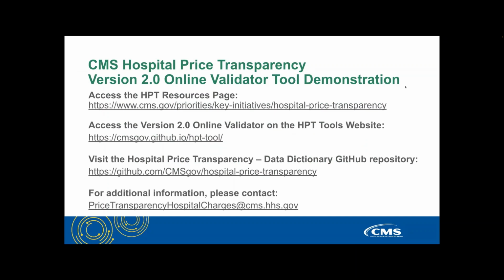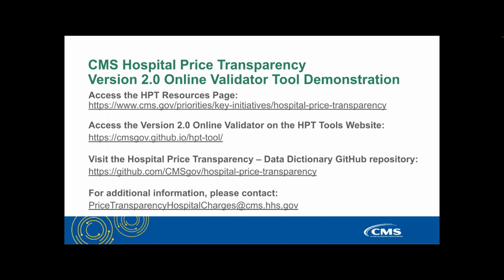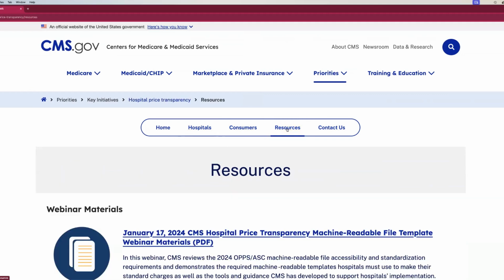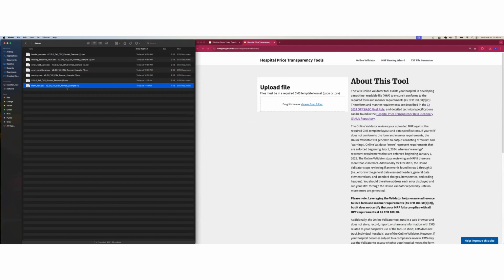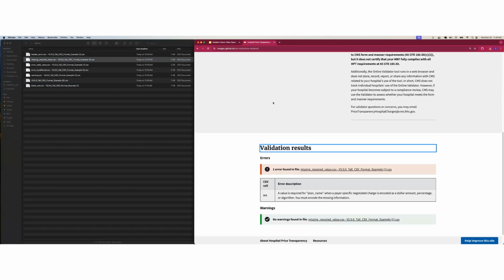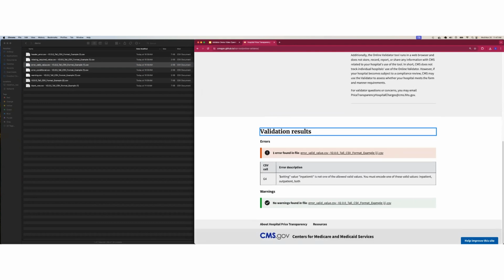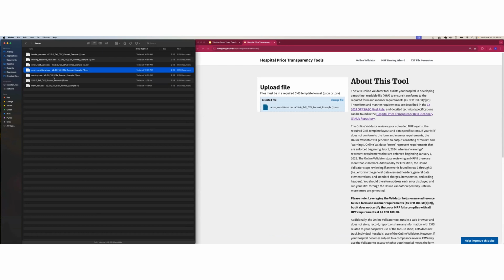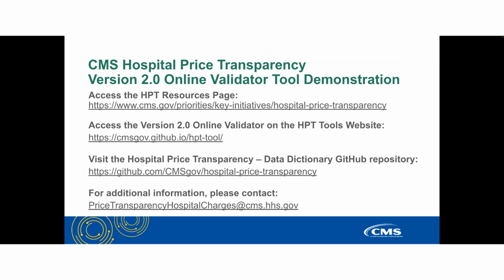Hospital Price Transparency Tutorial: Online Validator Tool for Hospital Machine-Readable Files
In this tutorial, users are guided step-by-step through the use of the Hospital Price Transparency Version 2.0 Online Validator Tool found This tool tests machine readable files against the required CMS template layouts and data specifications (45 CFR 180.50(c)(2)). The Online Validator Tool runs in a user’s web browser, and it is recommended for nontechnical users.

For details and a discussion board on the machine readable file technical specifications see the Hospital Price Transparency – Data Dictionary GitHub repository: